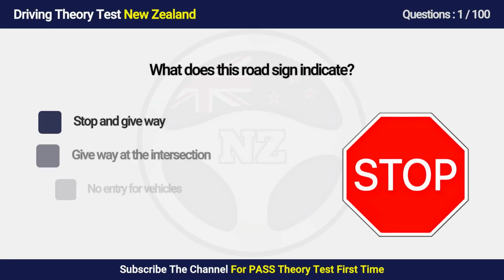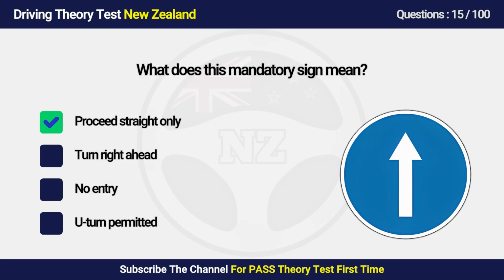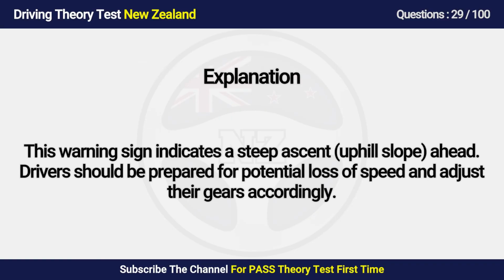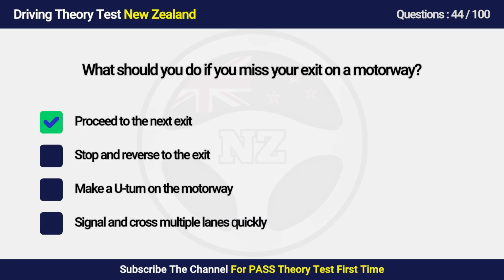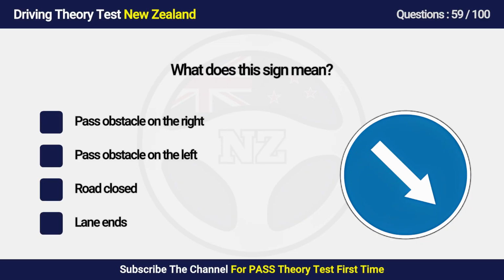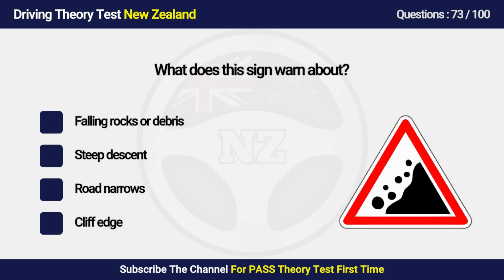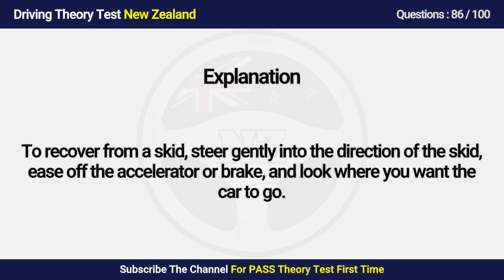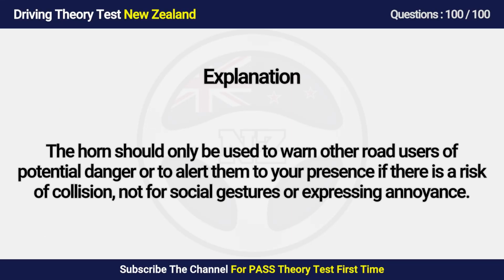L PLATE SECRET! NZ Learner Licence 2025 100 QUESTIONS Only INSIDERS Know To Pass 1st Time!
PASS YOUR NZ LEARNER LICENCE TEST 2025 FIRST TRY! 🔑 Master the 50 HARDEST Road Code Questions and avoid the most common failure mistakes with this fully updated practice session.

🎯 You are only 1 HOUR away from a guaranteed pass! Use our essential 2025 New Zealand revision to feel confident on exam day and get your Learner Licence. Don't risk failing—start practising NOW! 👇

Welcome to the most intensive New Zealand Learner Licence Test 2025 revision video designed specifically to ensure you pass your official theory test on your first attempt.

This comprehensive exam simulation features the LATEST real questions for 2025, covering all the essential topics from the New Zealand Road Code: ROAD SIGNS, TRAFFIC LAWS, Road Rules, and new regulations introduced by Waka Kotahi (NZTA) for the NZ Learner Licence exam 2025.

If you're studying for your NEW ZEALAND LEARNER LICENCE or need a final, high-quality revision before your theory test, this is the perfect resource. We provide clear, correct answers and explanations for every tricky question.

🔴 What This NZ Learner Licence Video Includes (2025 Update):
* Latest Real Theory Questions (2025): Material that mimics the ACTUAL New Zealand theory exam pattern.
* Clear Explanations: Understand why the answer is correct, not just what it is.
* New Zealand Road Code Revision: Essential traffic laws and official NZ road rules updates.
* Exam Simulation: Practice conditions exactly like the real theory test.

✅ Don't Forget!